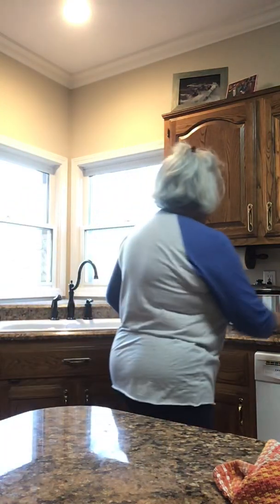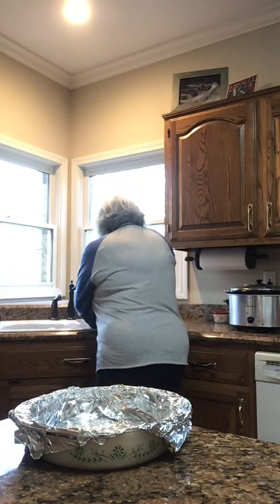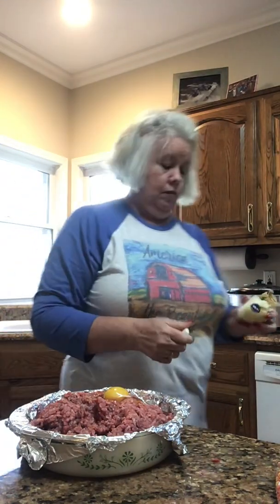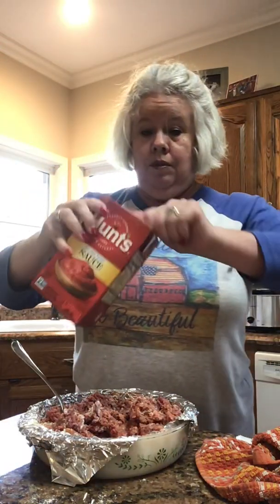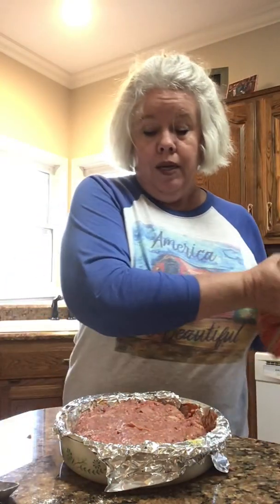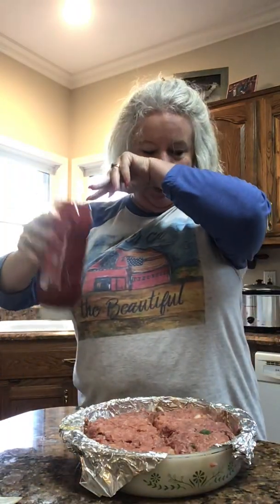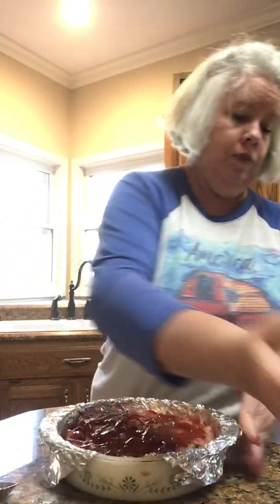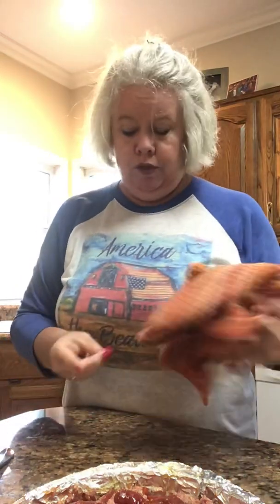Pandemic Gaga’s Cooking Show #6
Meatloaf